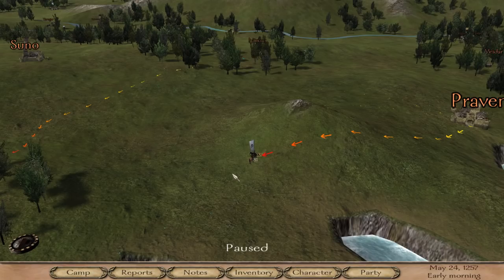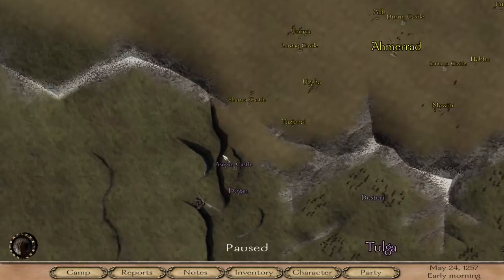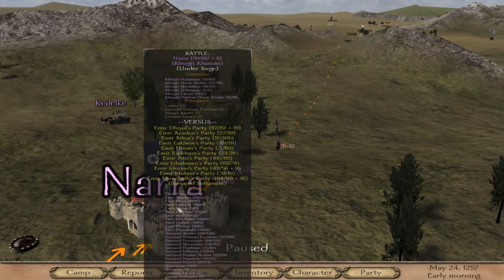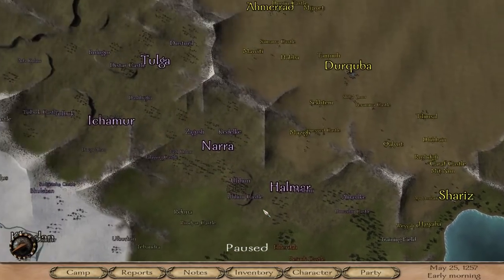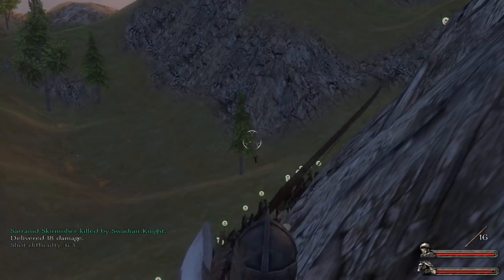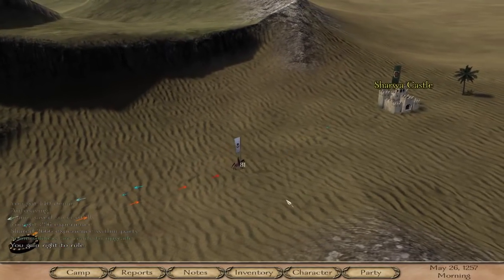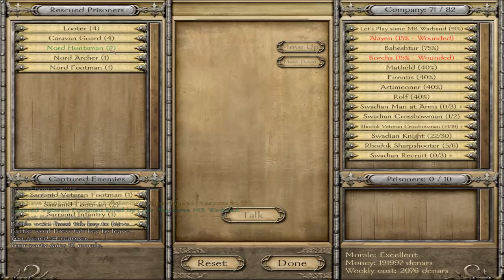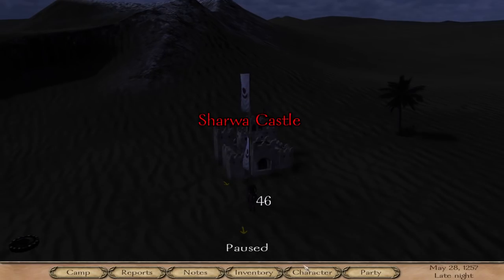17. Starting your Kingdom - Mount and Blade Warband New Player Guide